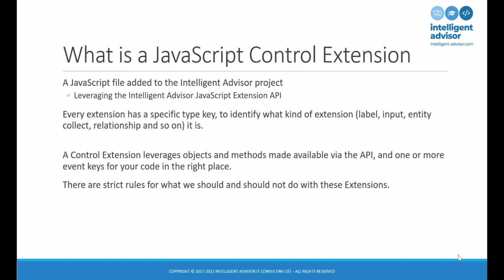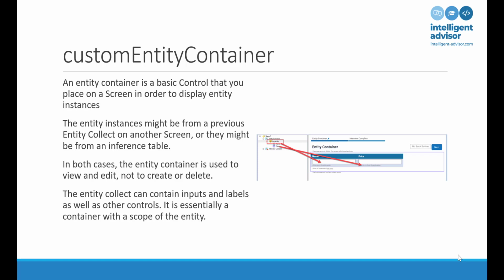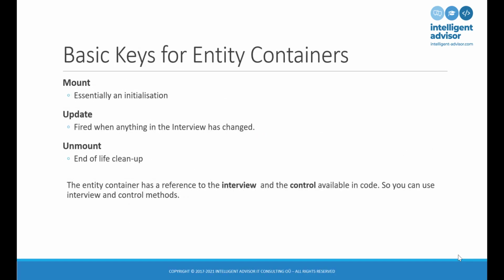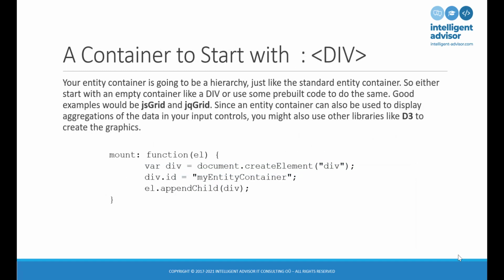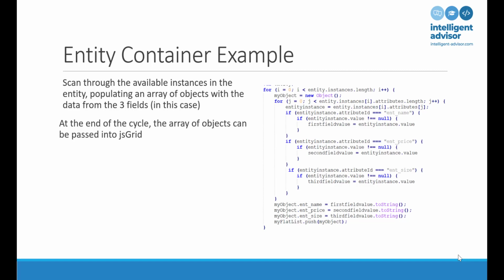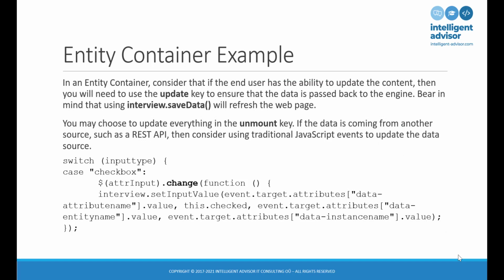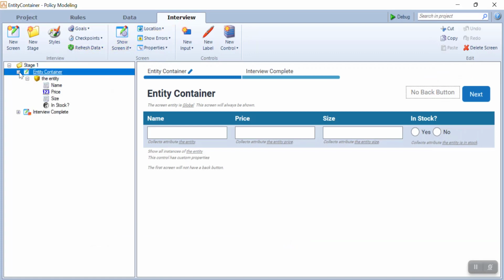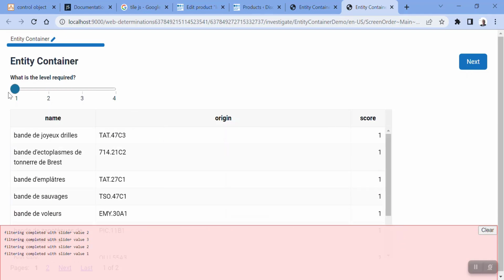Entity Container Extensions - Presentation & Demonstration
The ABC of Entity Container Extensions in Oracle Policy Modeling. Use an Entity Container to display your instances in new ways, or to provide new functionality to the end user. This video accompanies the article on intelligent-advisor.com